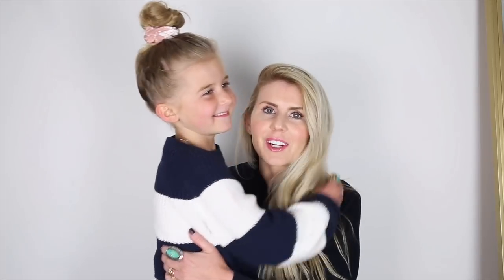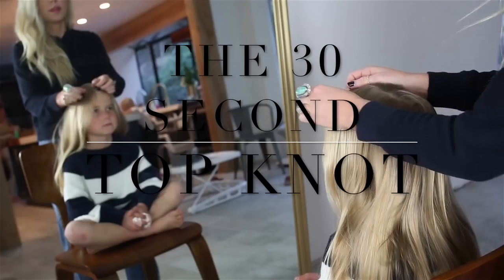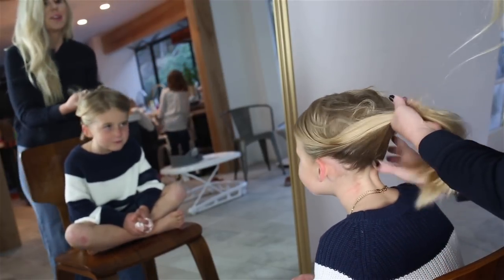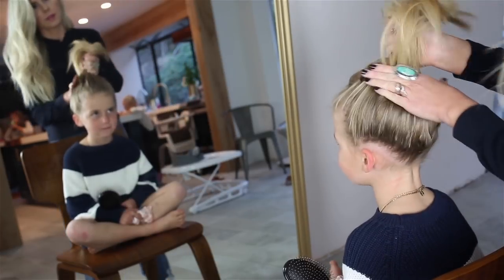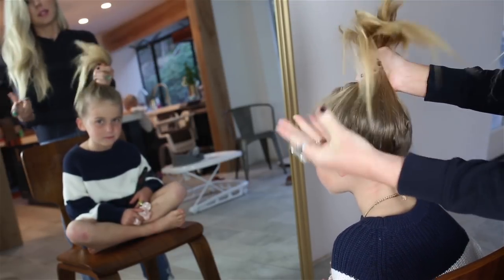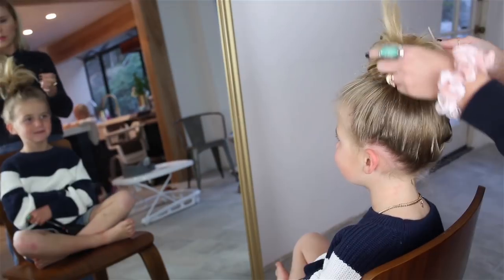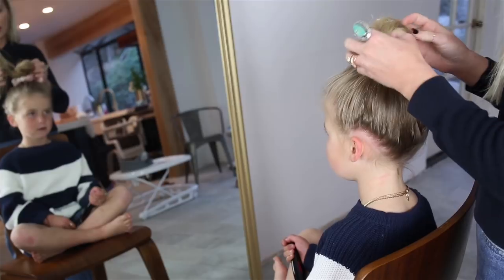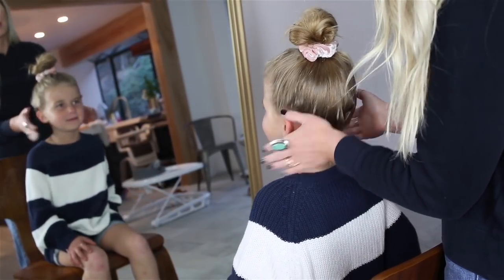The 30 Second Topknot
The easiest hairstyle for kids and adults! It works best on unbrushed hair for the messy look.
What We Used:
Scunci Clear Elastics
Scunci Scrunchie
Scunci Bobby Pins
See more on Salty-Lashes.com